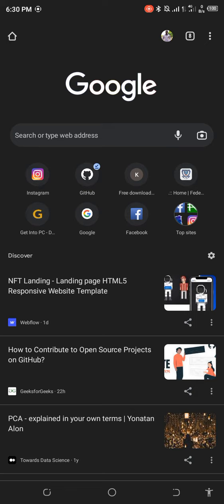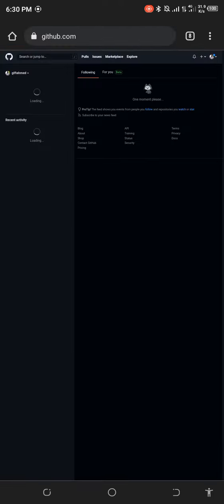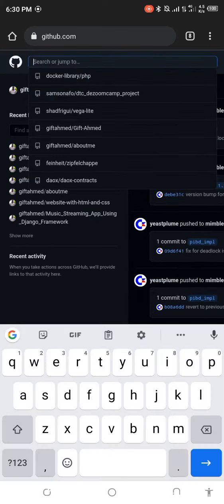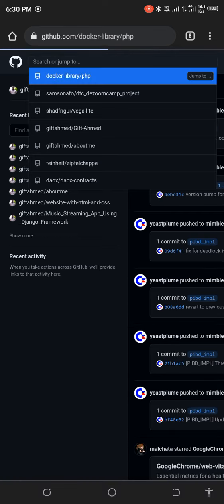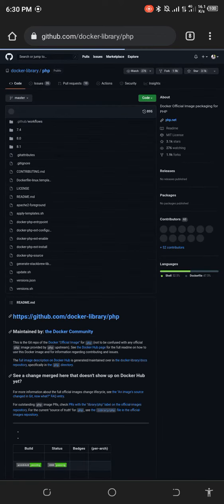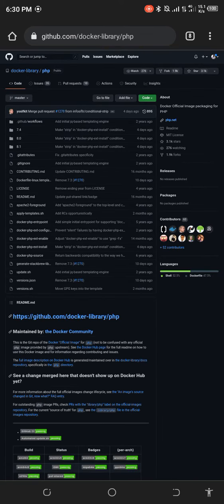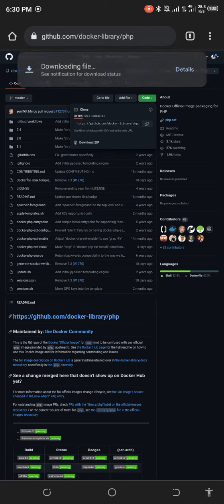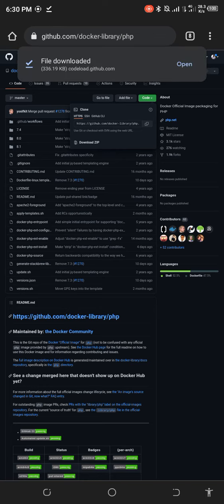How to download source code from GitHub using your mobile phone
Downloading source code from GitHub made easier.